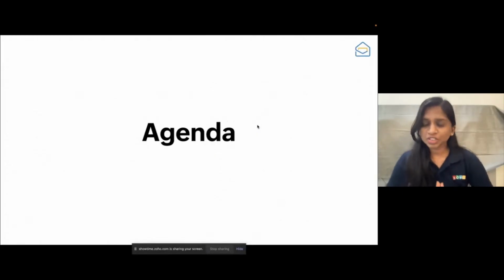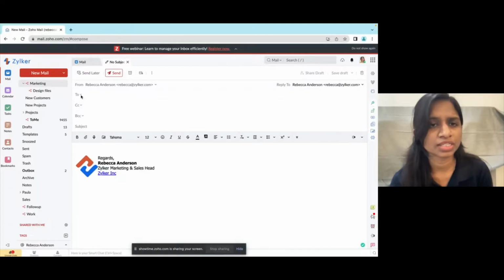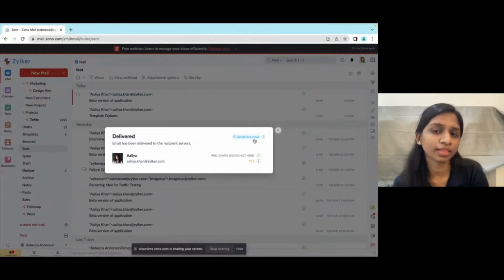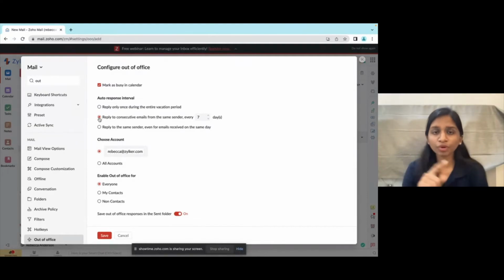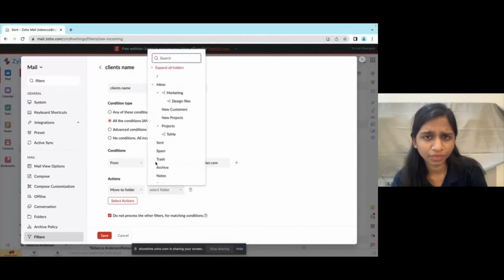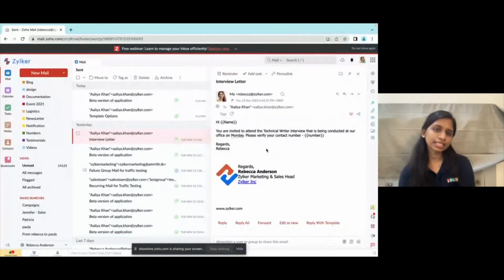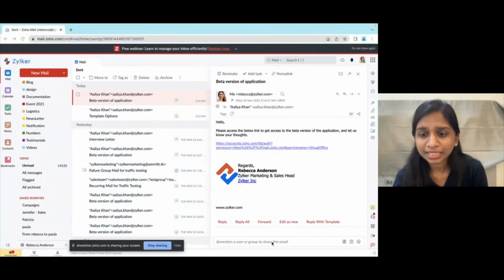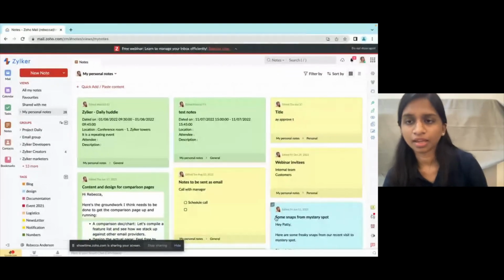[Webinar] A free, live webinar on effective inbox management with Zoho Mail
Email is the primary platform that allows you to communicate and connect with your professional circle to build a strong relationship with them. Register now for our live webinar, where you’ll take a tour through Zoho Mail features and hear expert advice on how to get the most out of it.